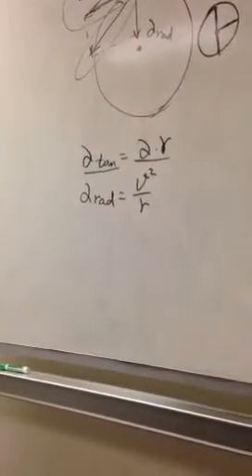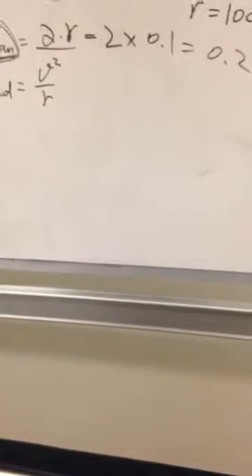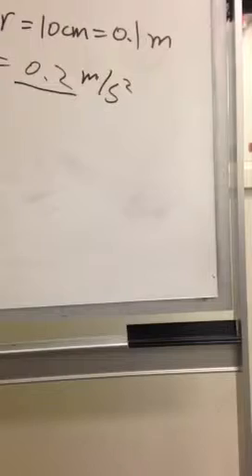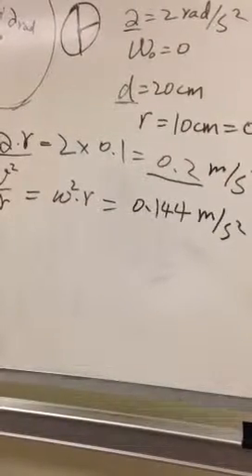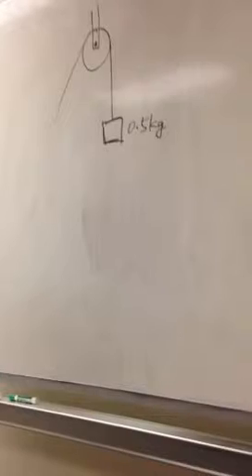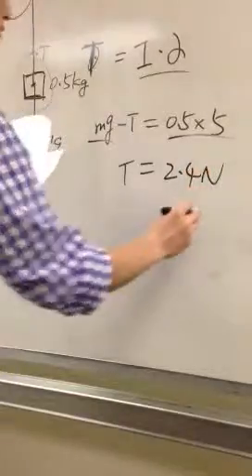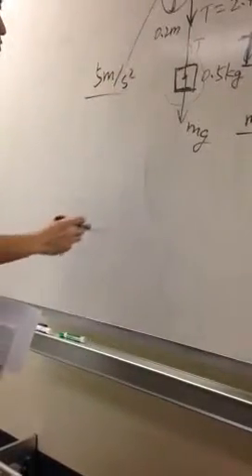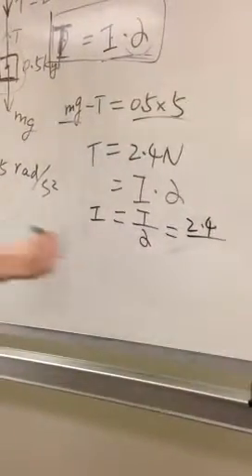Angular study guide3